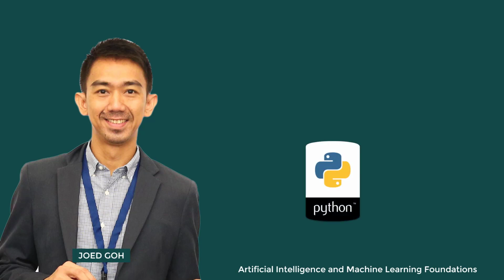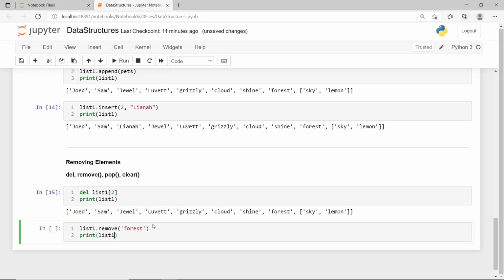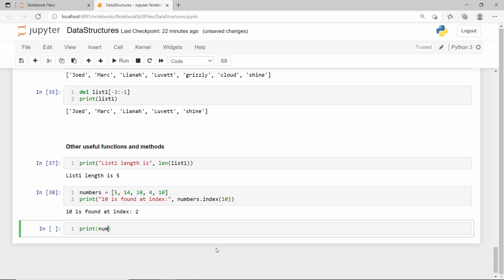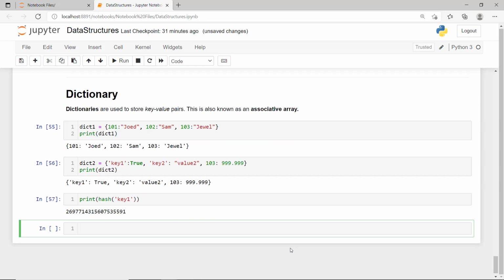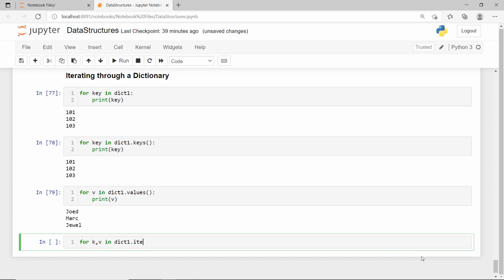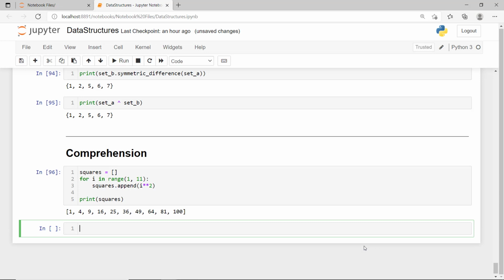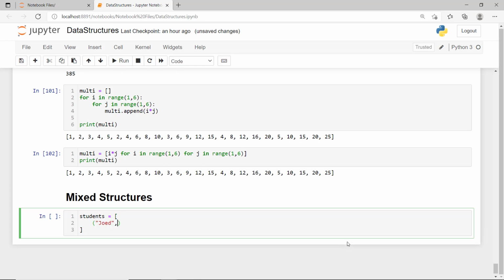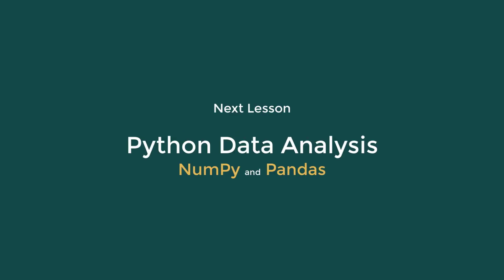04 Python Data Structures: List, Tuple, Dictionary, Set | AI and Machine Learning Foundations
In this video, Joed Goh, discusses the different built-in data structures in Python namely List, Tuple, Dictionary, and Set. He also explains how to use "comprehension" to simplify programming task and create "mixed" containers by combining these four built-in data structures.

TABLE OF CONTENTS:
00:00 Introduction
01:00 List
08:44 Tuple
10:45 Dictionary
16:07 Set
19:05 Comprehension
23:15 Mixed Data Structures

Artificial Intelligence and Machine Learning Foundations